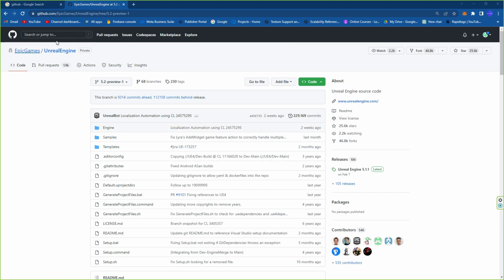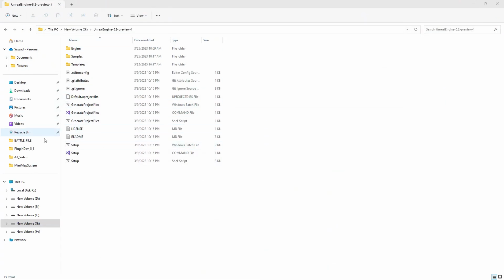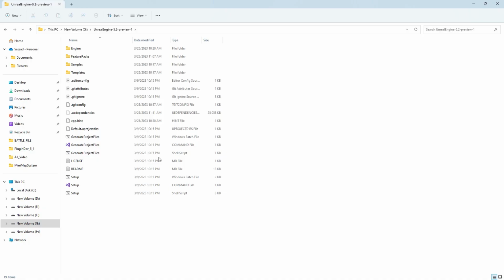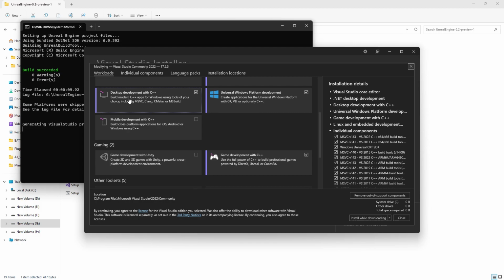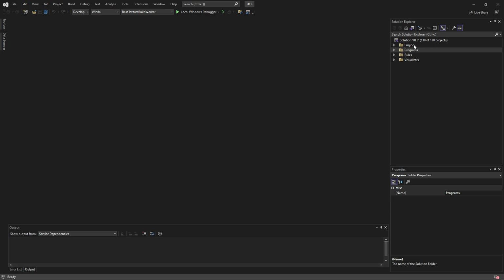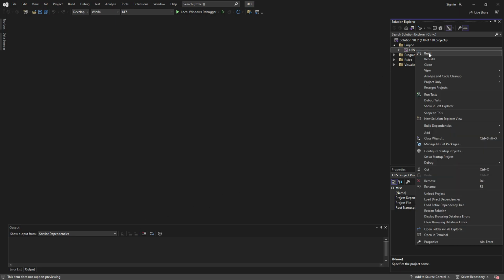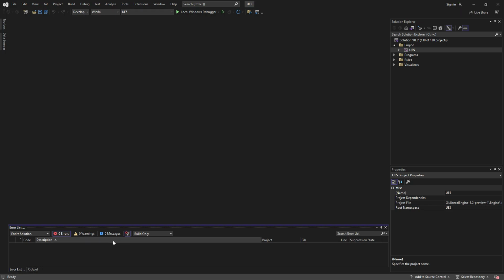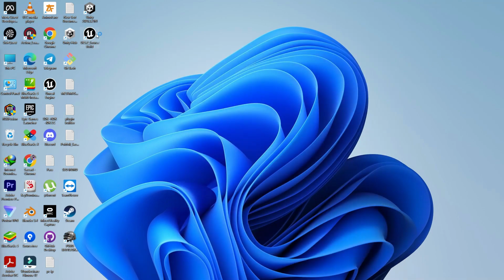UE5.2 Full Source Build From GitHub Full Tutorial Video Unreal Engine 5.2 Source Build Guide Setup